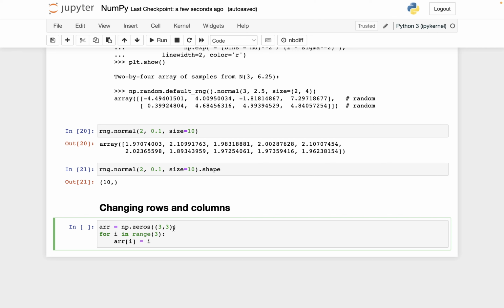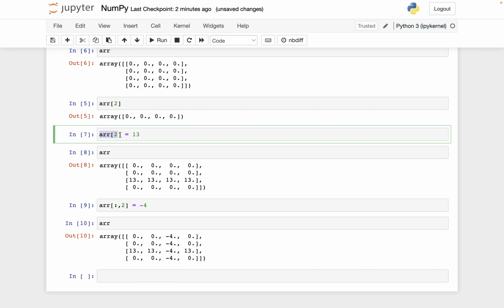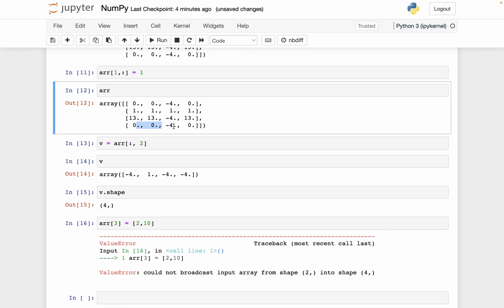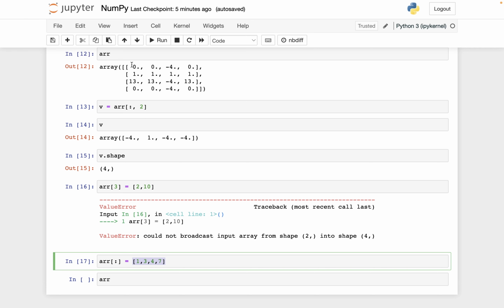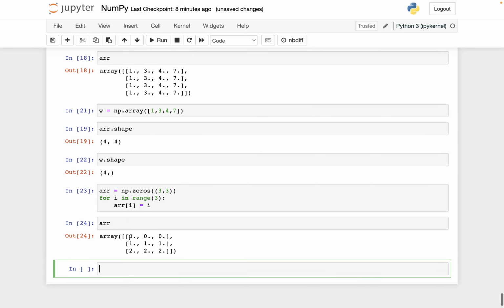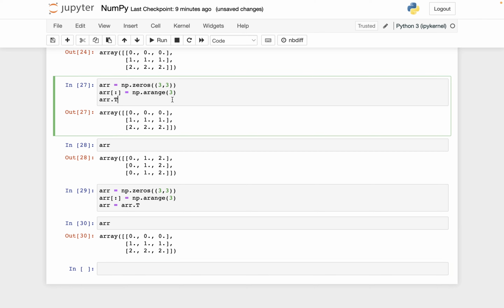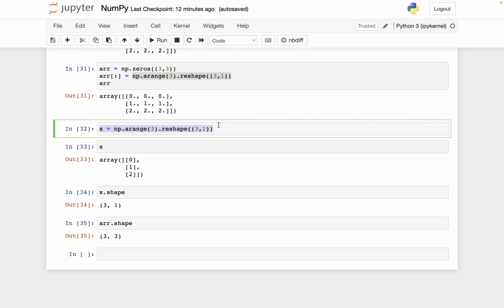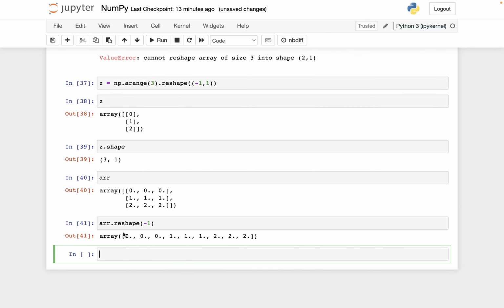NumPy 3: Changing rows and columns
00:00 Accessing and changing rows
1:28 Accessing and changing a column
3:25 An interesting error
4:11 Short introduction to broadcasting
7:23 Old example, now with broadcasting (method 1)
9:26 Old example, now with broadcasting (method 2)
11:39 Reshaping an array
Should be paired with the broadcasting video.